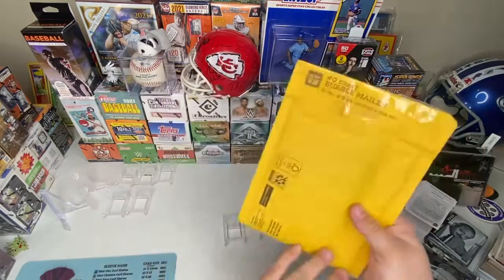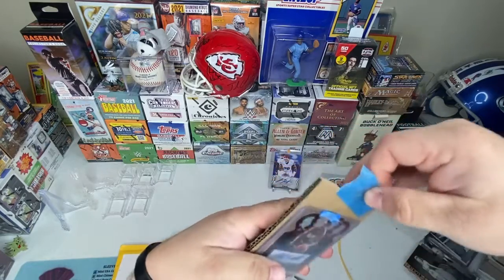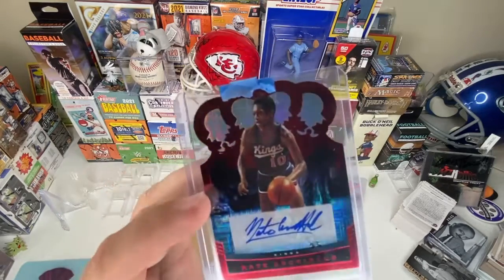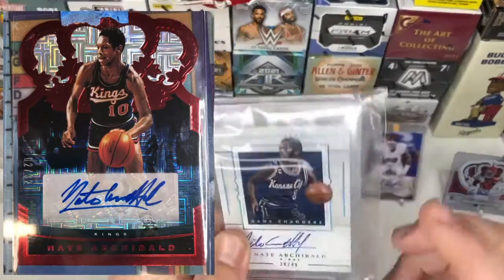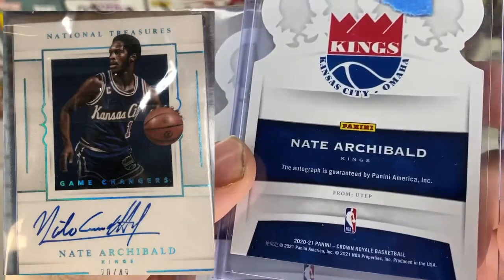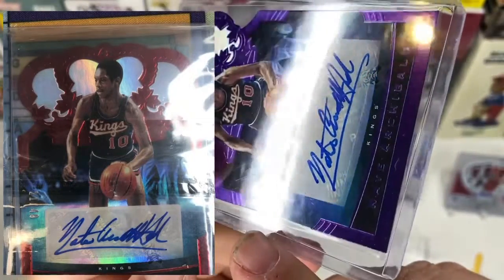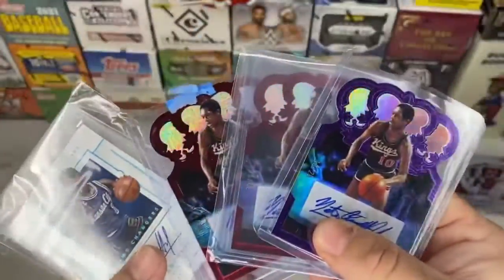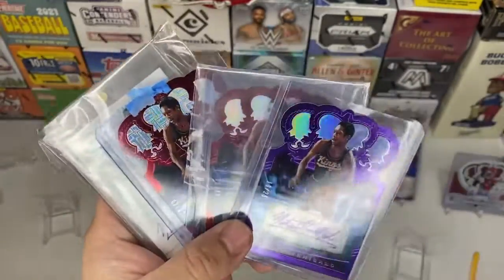My ever expanding Nate Archibald Autograph Collection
Nate “Tiny” Archibald of the Kansas City Kings and the Boston Celtics is my NBA Hall of Fame favorite.

I’ve picked up a couple 2020-21 Crown Royale Basketball Red and Purple Auto SSP and 2015-16 Panini National Treasures.